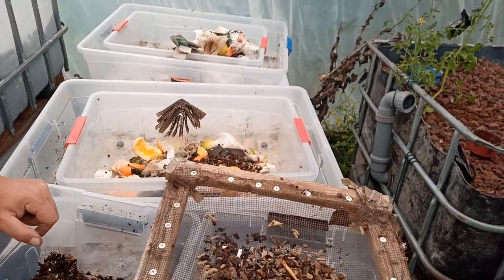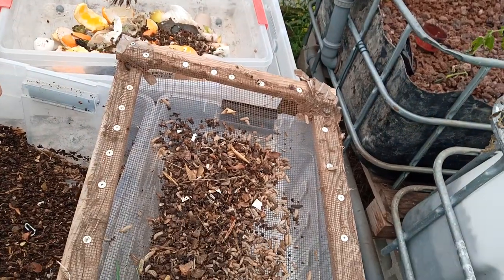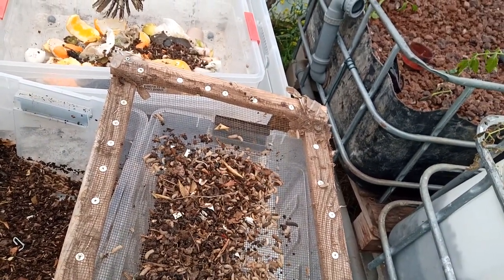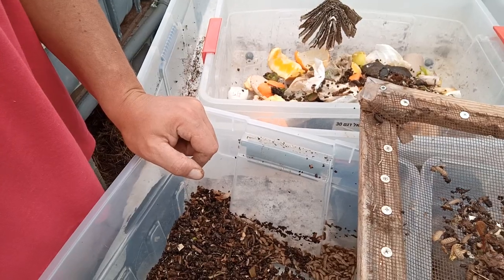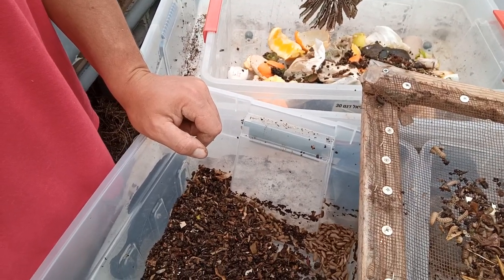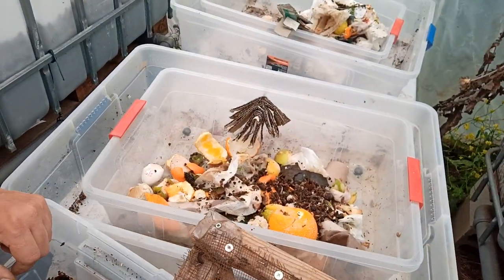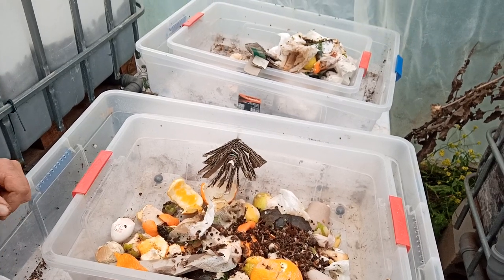Harvesting black soldier fly larvae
All of our food waste gets fed to black soldier fly larvae in the greenhouse. These guys are full of protein and fat and make great fish feed. Their waste is sterile and makes for incredible compost and fertilizer. Here's a video of me harvesting them.